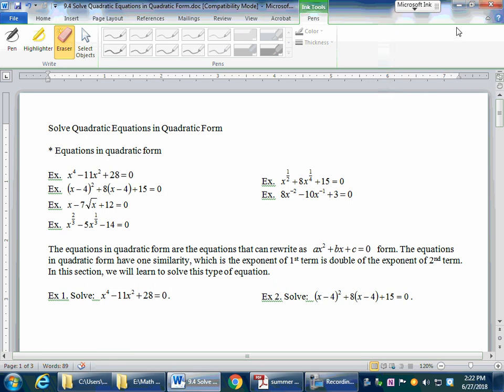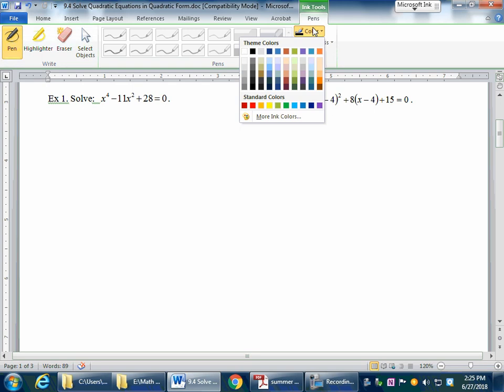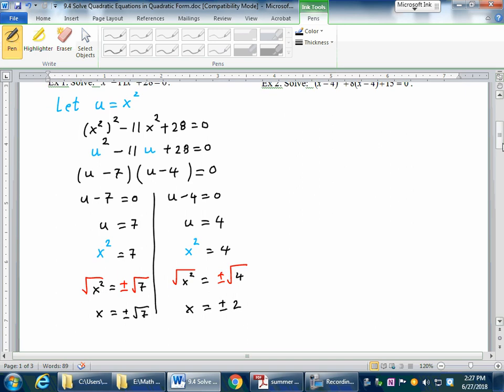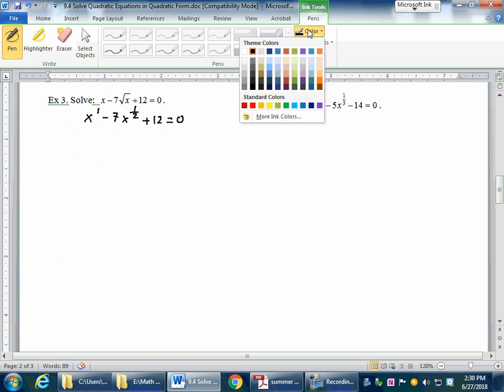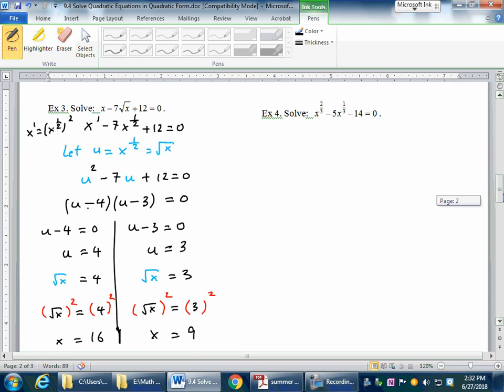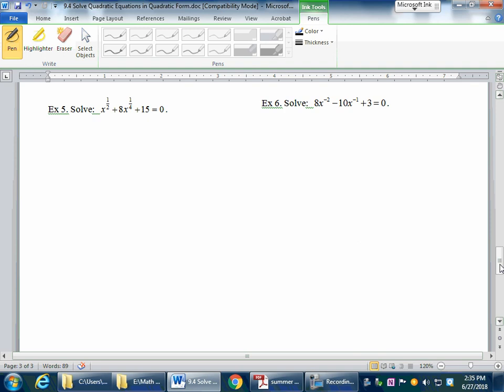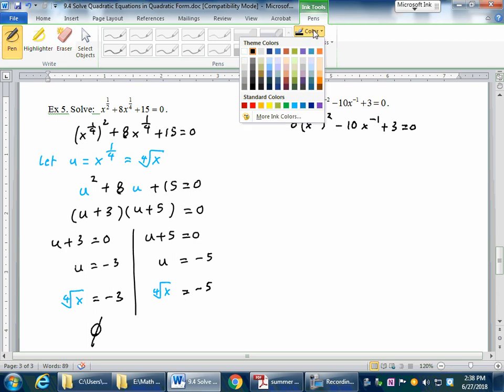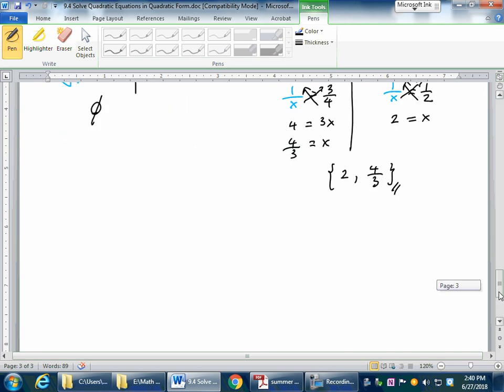9 4 Solve Quadratic Equations in Quadratic Form